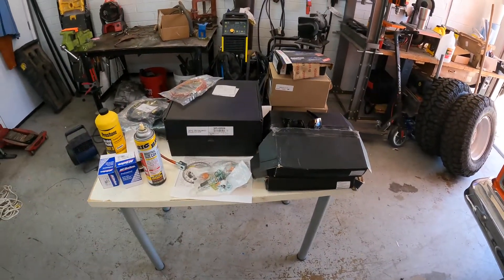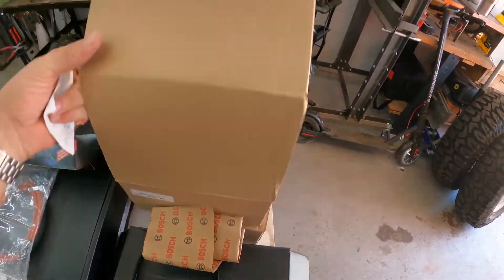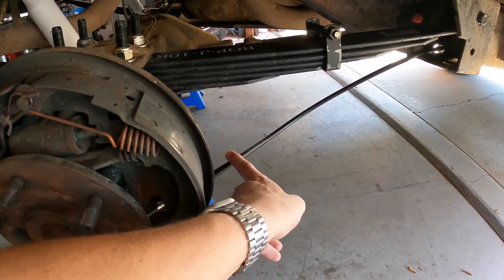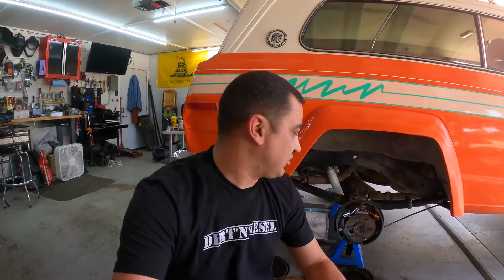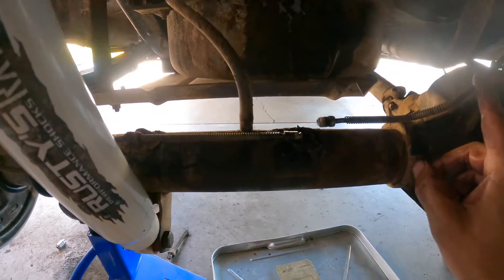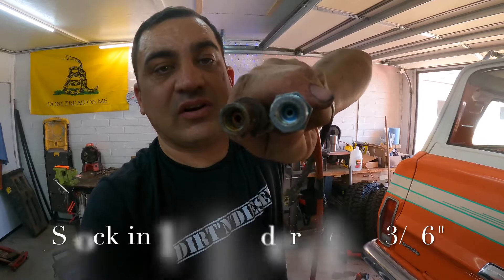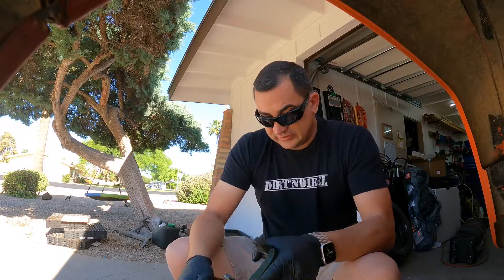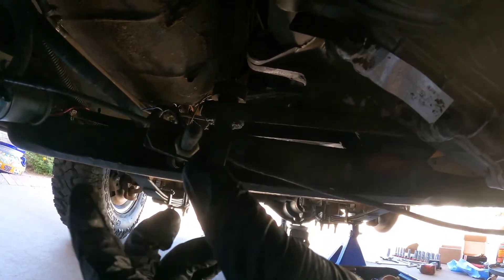How bad were the BRAKES?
Finally getting the brakes done!

Sound deadening
Synthetic winch line
Axle Straps
Soft Schackel
KRX soft top
Vamp Pliers
cutting oil
Miller 211 Mig welder
Weldpro Tig welder